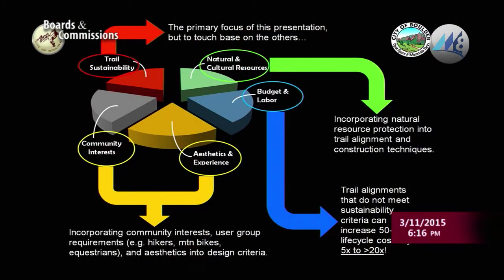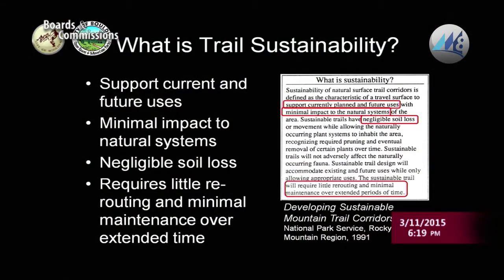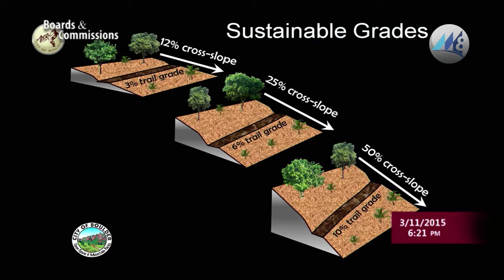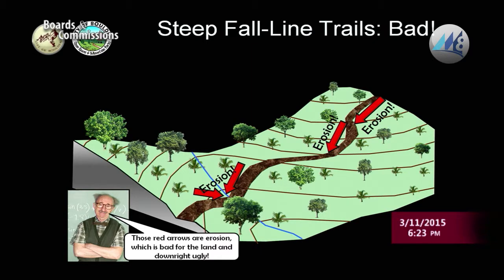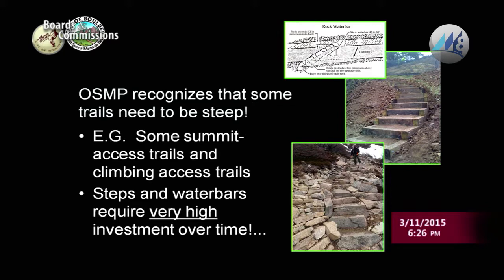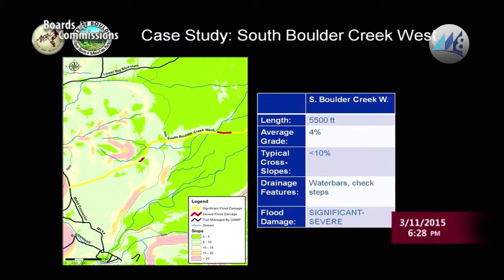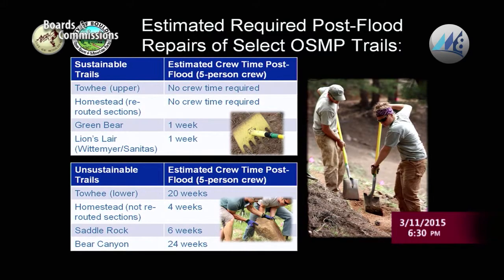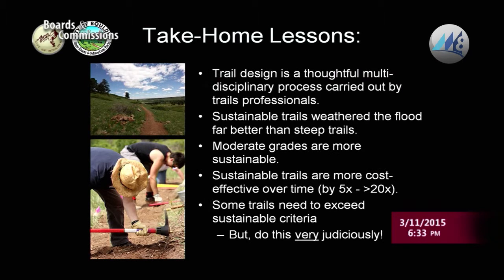Sustainable Trails Presentation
Video of a presentation done by Trails Supervisor, Greg Seabloom, at the March 11 OSBT meeting. The presentation is on sustainable trail construction.